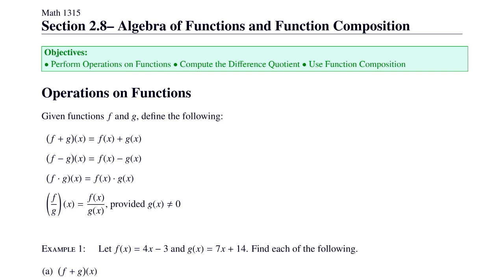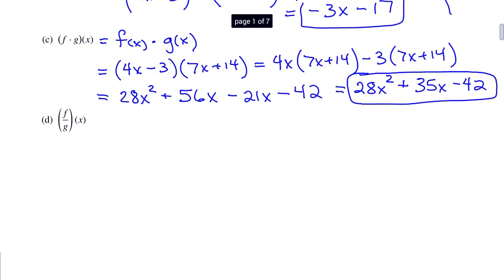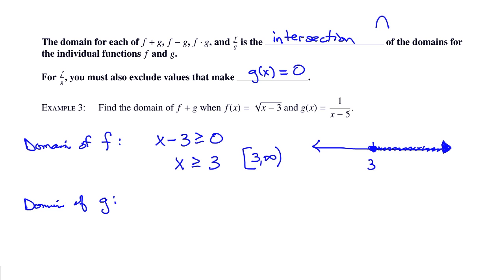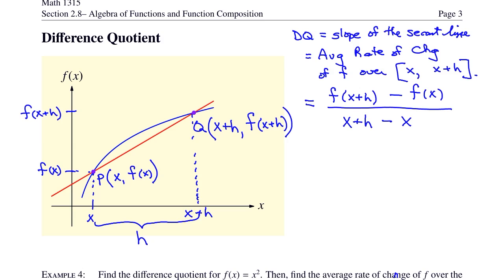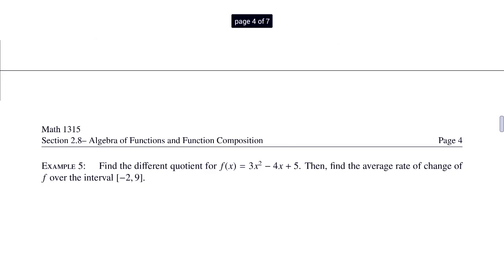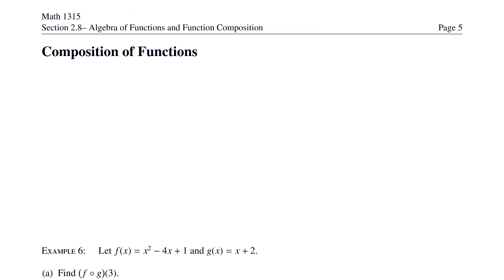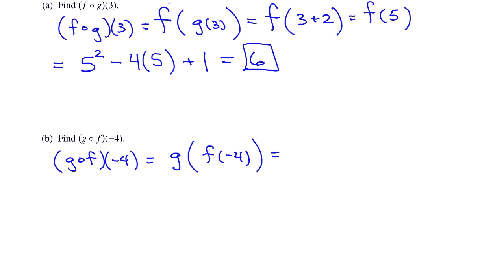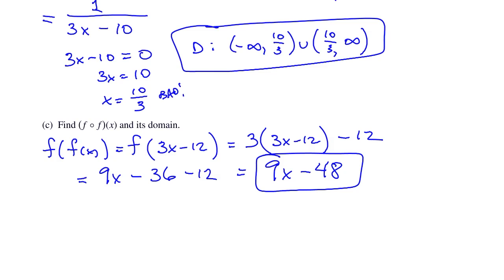Math 1315 -- Section 2.8 -- Algebra of Functions and Function Composition (Part 1)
Math 1315 -- College Algebra -- Algebra of Functions and Function Composition